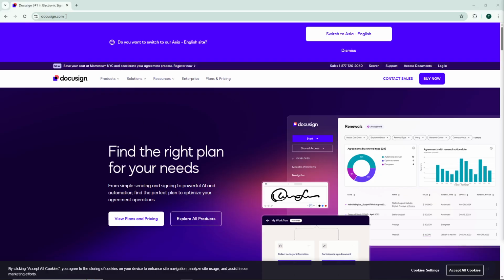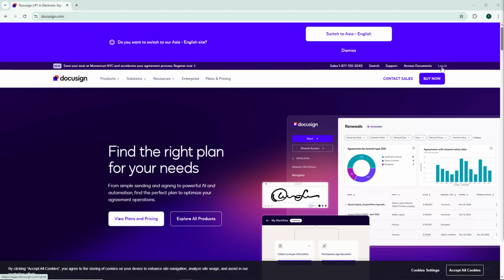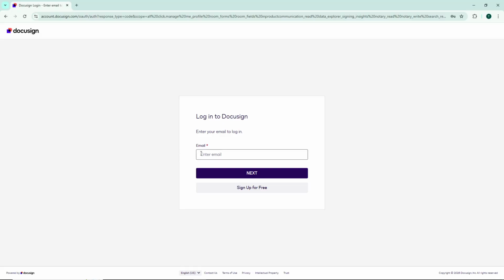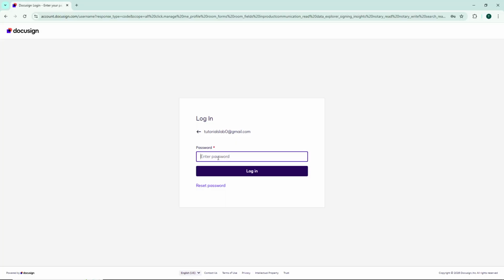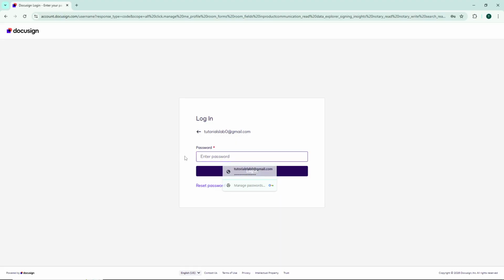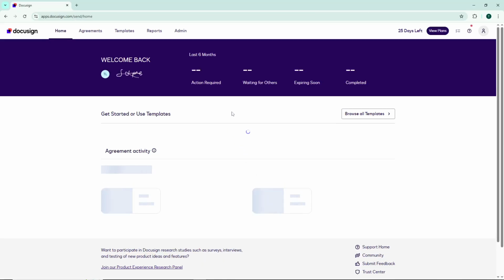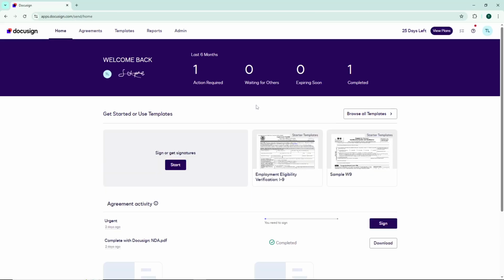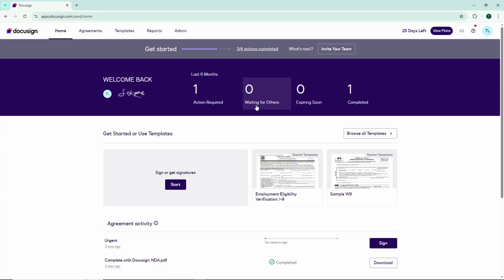How To Log In To Docusign (Tutorial 2026)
Along the way, you'll learn how to log in to Docusign, Docusign account login steps, access your Docusign account, sign into Docusign platform tutorial, Docusign login process guide, how to sign in to Docusign, Docusign access for users, logging into Docusign easily, Docusign account access help, simple guide to Docusign login, how to log into Docusign correctly, Docusign user login instructions